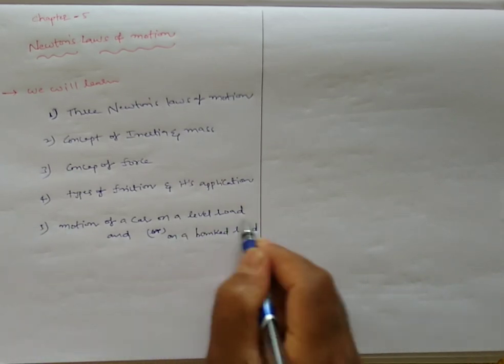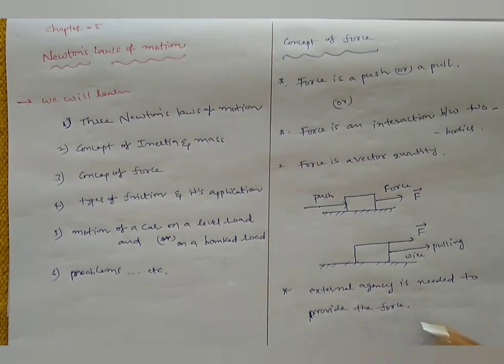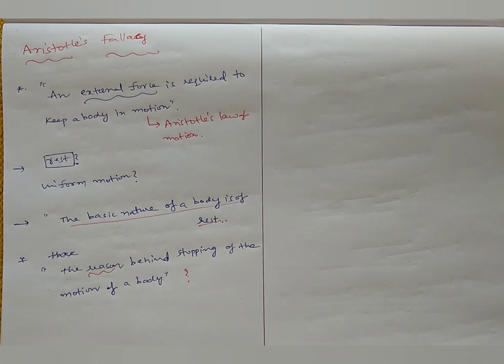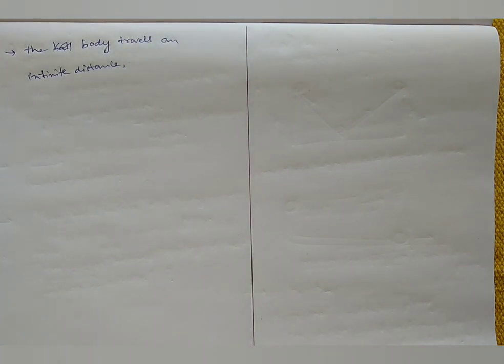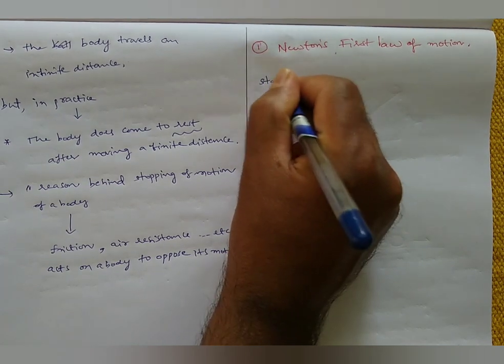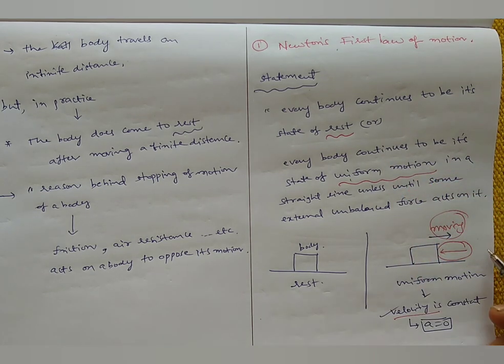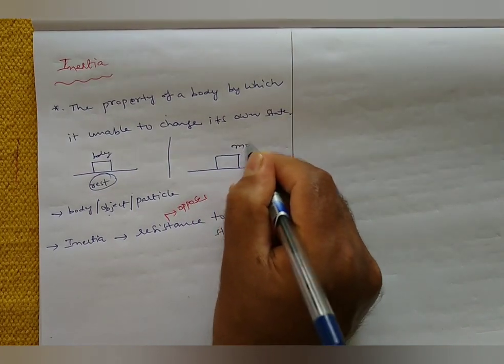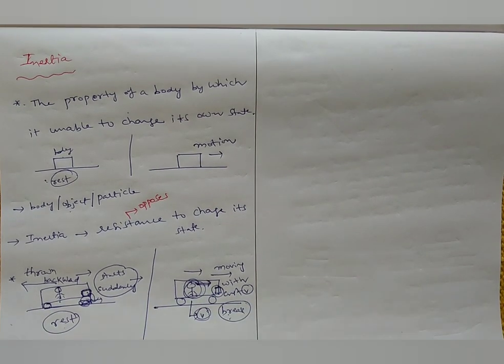Class11//Chapter5//Video1//Inertia and Newton's 1st law motion//